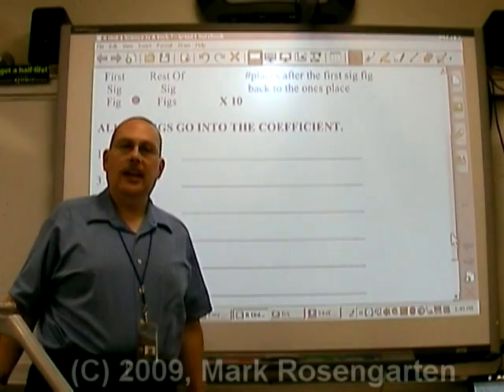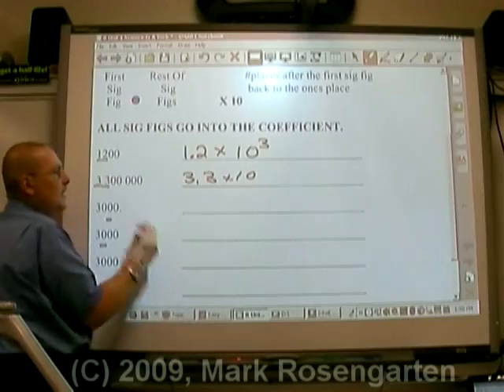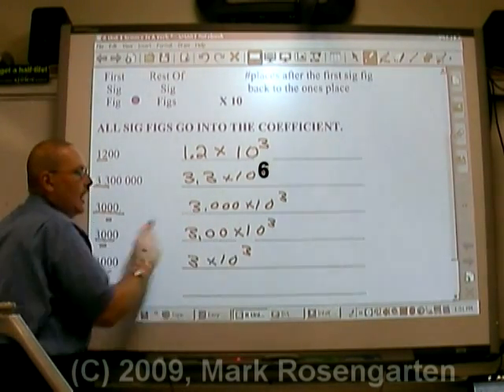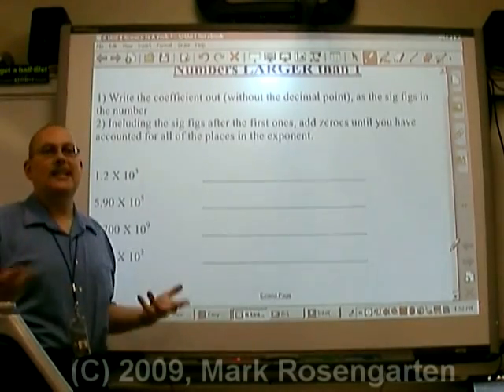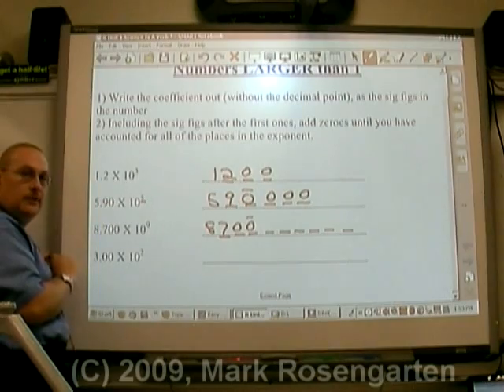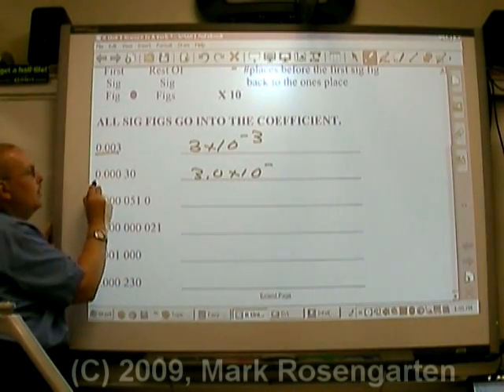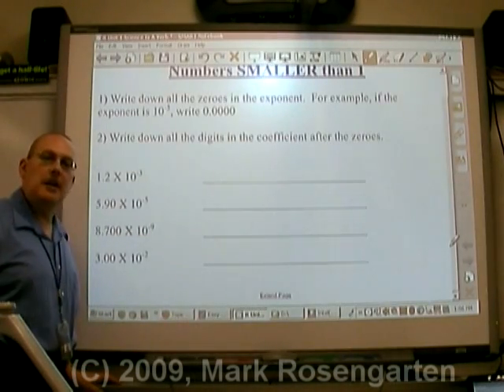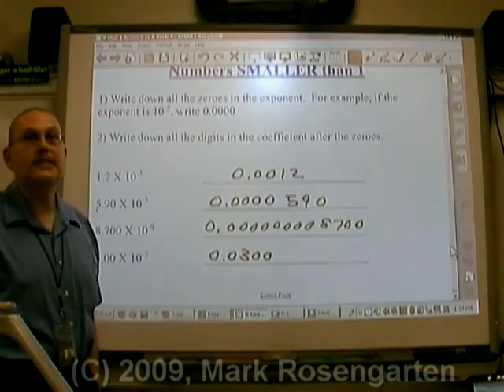Chemistry Tutorial 1.04: Scientific Notation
This video outlines how to put numbers into scientific notation and how to break it back out to decimal notation.